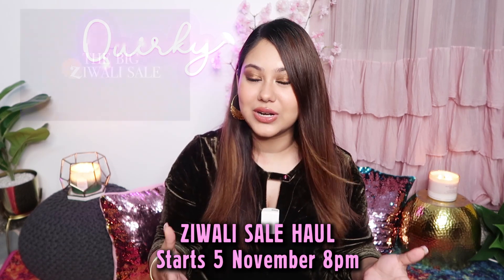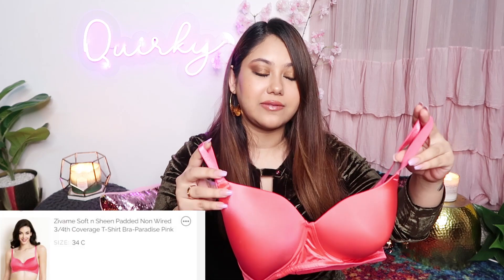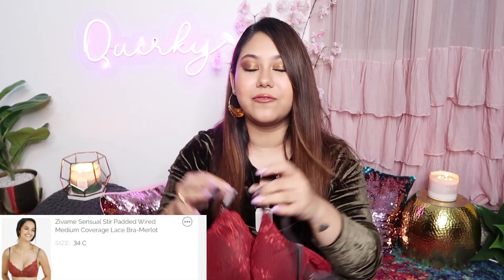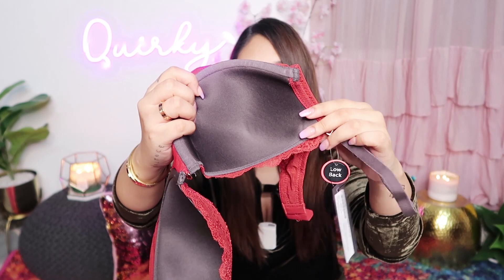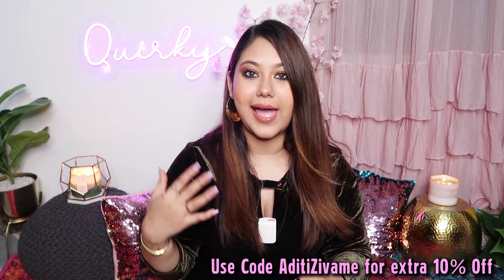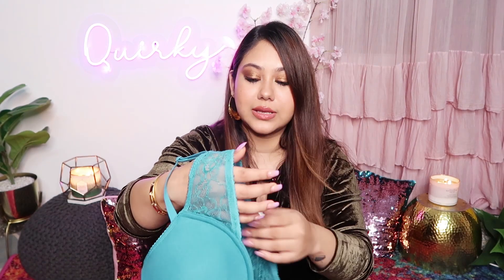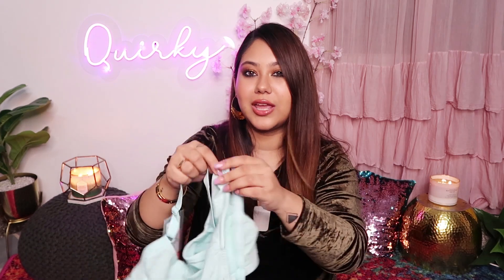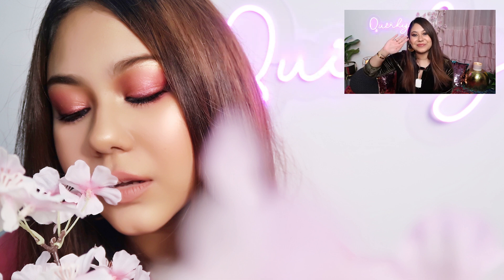Zivame SALE HAUL! Lingerie on 50% OFF | ThatQuirkyMiss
OMG! 50% OFF SALE! Zivame Diwali Sale Haul | Blouse Bra & MORE! ThatQuirkyMiss

Ziwali sale starts 5th Nov at 8PM
Get upto 50% off + free shipping, COD and 15-day easy return & exchange

Use my code AditiZivame to get an extra 10% off

-this video is sponsored by zivame-

Equipments:
Camera : Canon G7X Mark II
Mic: Sennheiser Memory Mic Wireless
Ring Light: Tolifo R48B
Tripod: Digitek DTR 550LW
Vlog Tripod: Manfrotto PIXI EVO 2-Section
Editing Software : Adobe Premiere Pro CC 2017
Edited On: Macbook Pro

-THATQUIRKYMISS